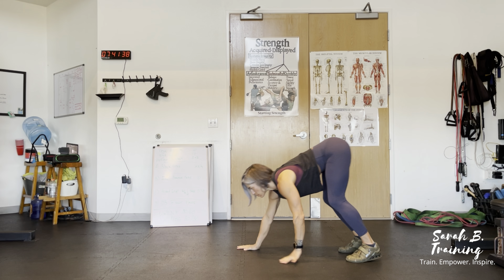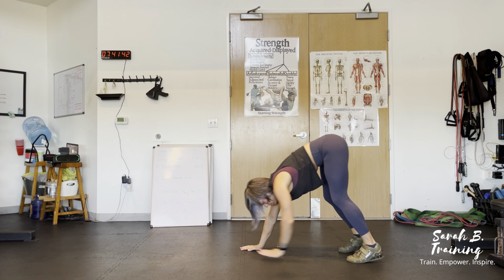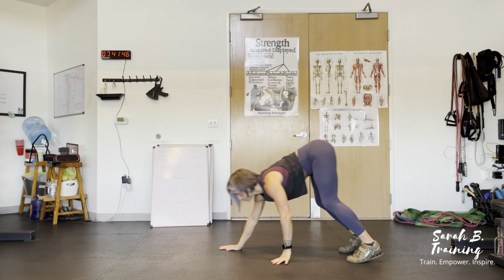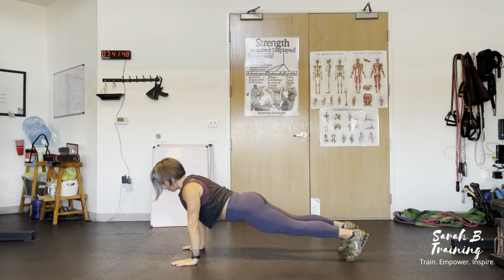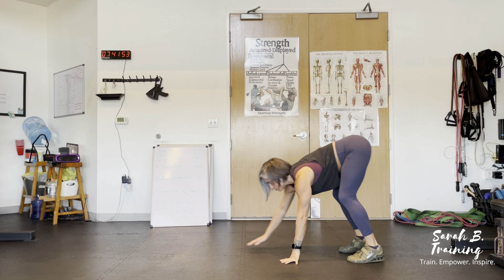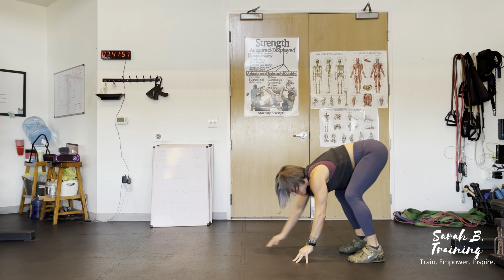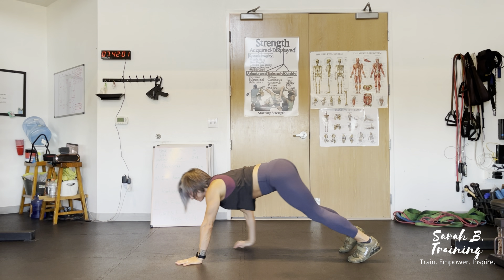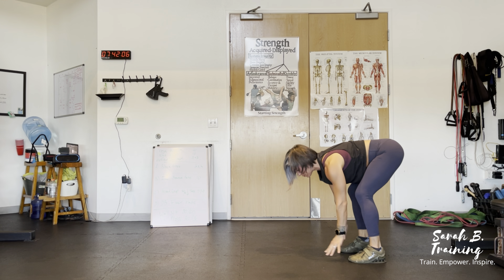Plank walk with push up